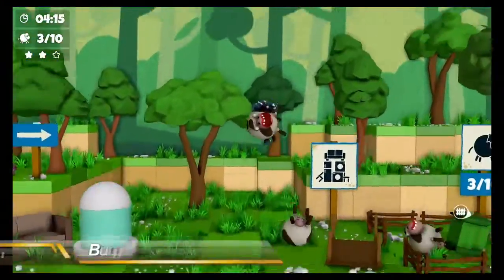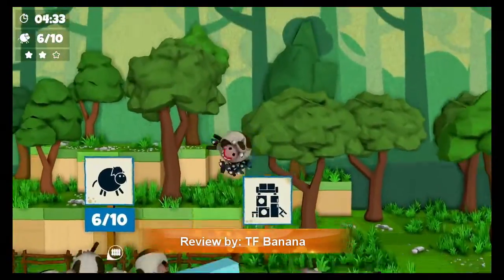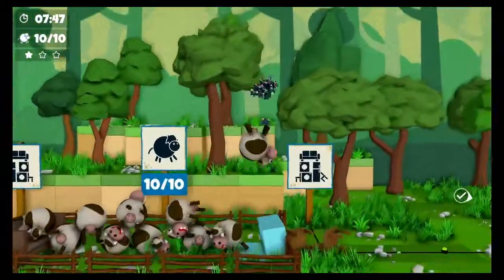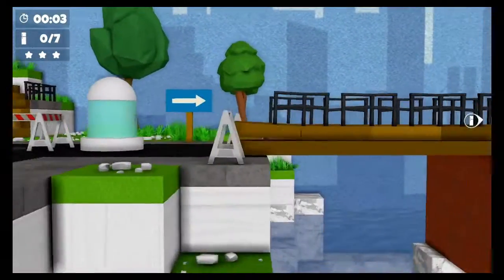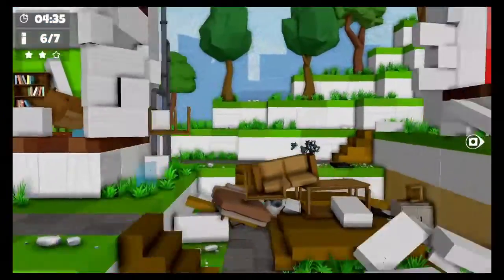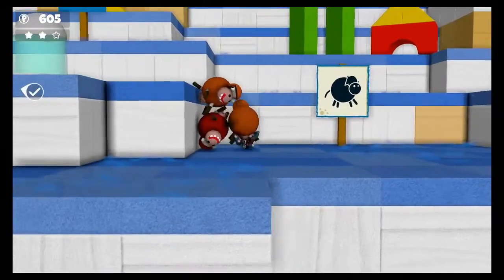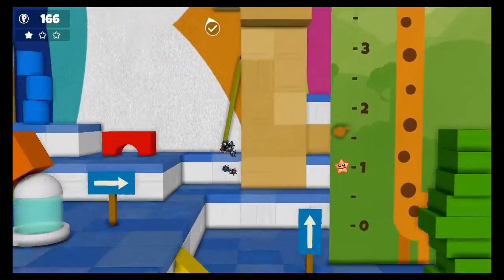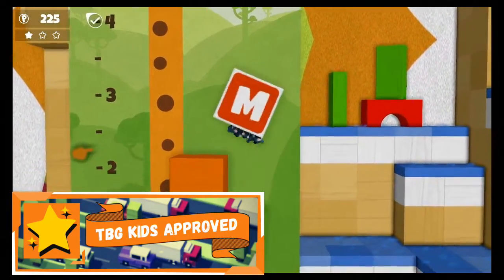Bug Academy | Review | Age 3 and over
The Bug Academy consists of a series of lessons in which we overcome challenges based on logic and the physics system. They have to face various tasks - including delivering parcels, repairing damaged installations, building bridges, extinguishing fires, as well as playing musical instruments, painting, dancing, and even flying into space; all within the bounds of a physics system which, of course, leads to many funny situations.